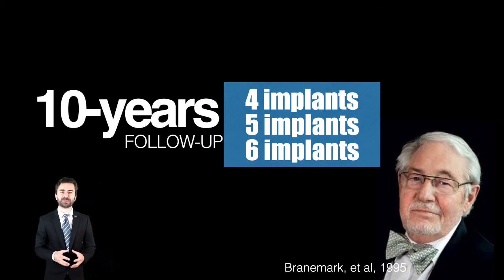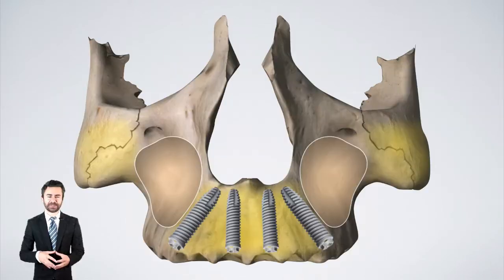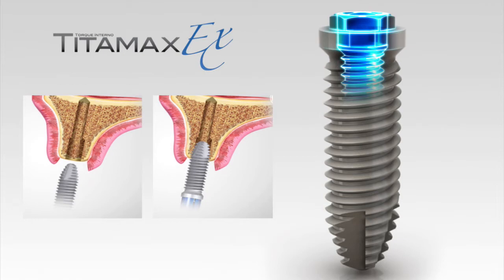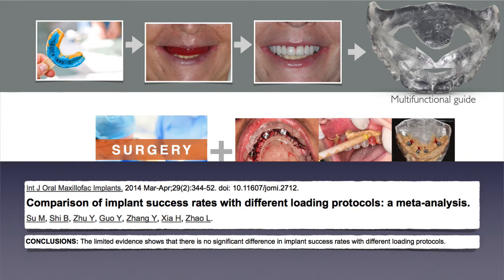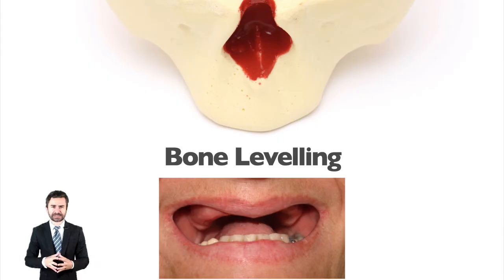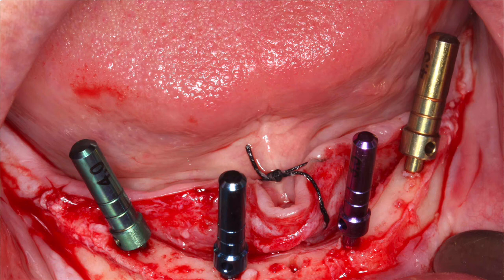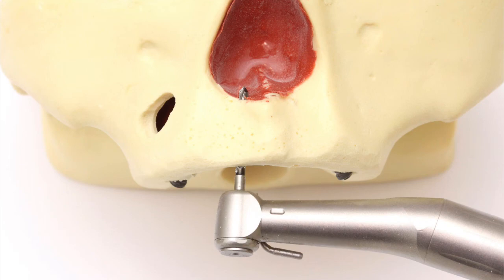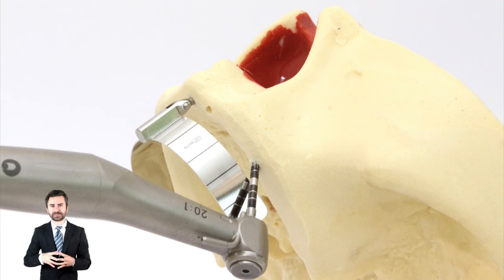The "No Bullshit Concept" of All-on-4 Technique. Practical Concepts and Surgical Technique (PART II)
Also take a look at the ZYGOMA 2.0 COURSE

Yes, the Allon4 is a simplified technique, but it is not simple. What we will see here are practical concepts of those who do what they teach and not just replicate what they've read. It is possible to theorize Allon4, dive into the preambles of finite element analysis studies, biomechanics, clinical studies, peri-implant bone remodeling, among other factors. All this information is published and serves as a scientific basis for us to be able to execute the Allon4 technique with a strong scientific basis. But assuming that all of this publication does exists and what you want is to implement the result of it in your clinical practice, see this video.

All-on-4 Standard. In this modality, we will install four normal implants in the anterior region of the maxilla. It is indicated when we have remaining bone below the piriform aperture and canine buttress region.

The distal implants need to be tilted around 45o tangent to the anterior wall of the maxillary sinus, and the emergence of the prosthetic screw will generally come out at the level of the 1st upper premolar or posterior. The central implants are installed using a palatal approach.

When we do not have the available bone structure to install these distal implants, but there is a condition to place two implants in the anterior region, usually adjacent to the incisive foramen, we will use the All-on-4 Hybrid modality, where we will associate two zygomatic implants to these two central implants.

In cases of severe atrophy where there is no possibility of installing implants on maxilla, we will use the All-on-4 Zygoma modality, where four zygomatic implants are placed in the zygomatic bone (quad zygoma).